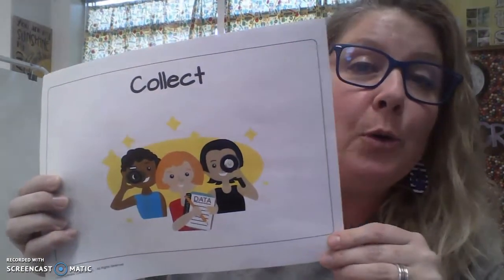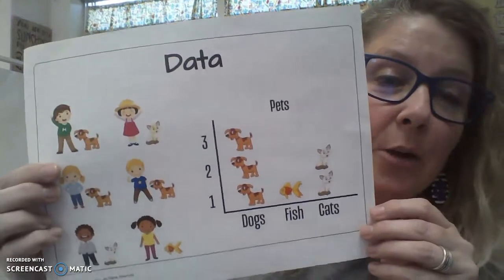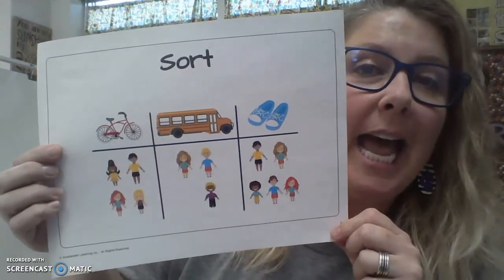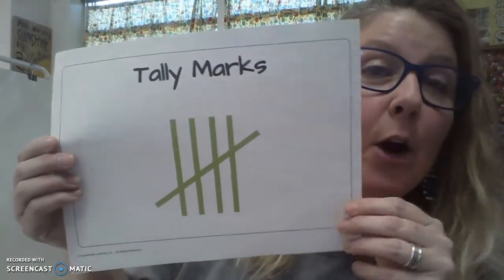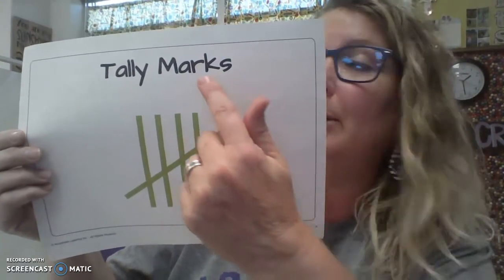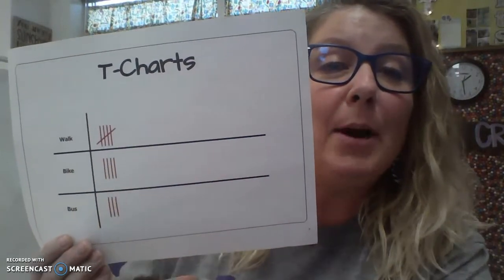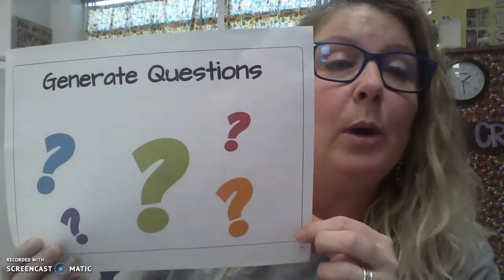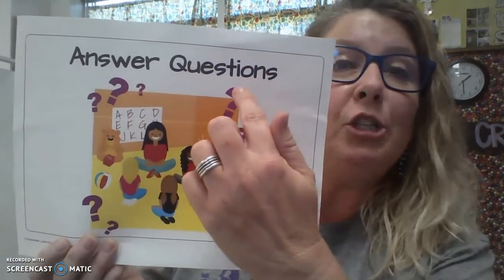Data Analysis Vocabulary Practice